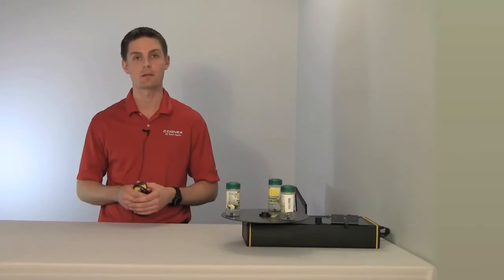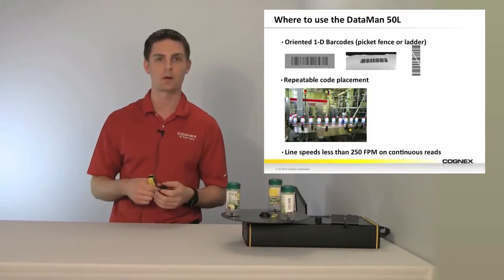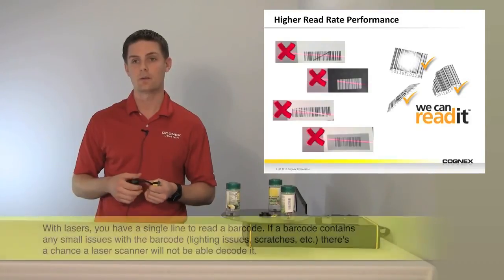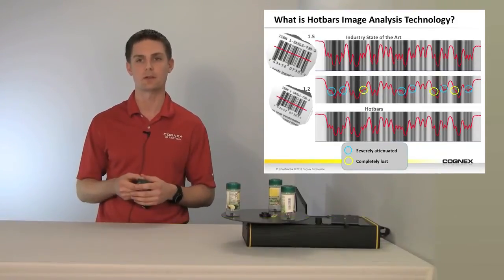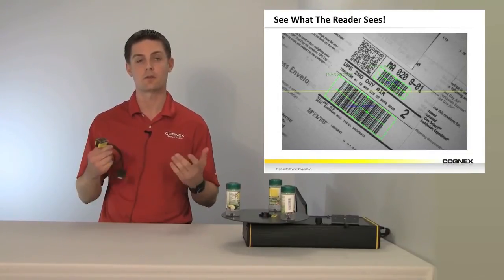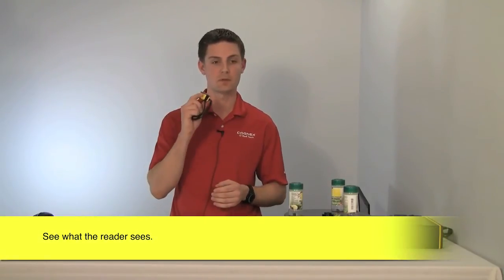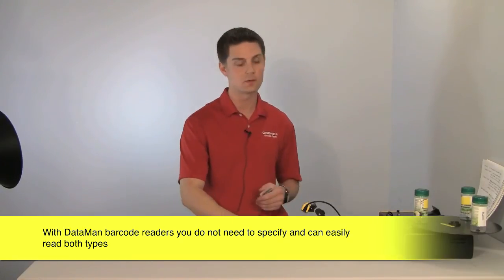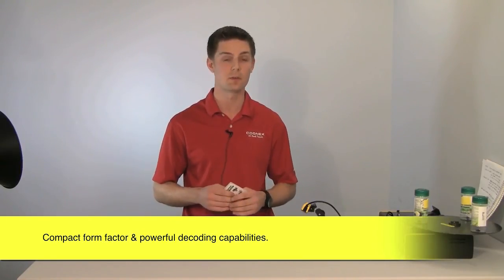DataMan 50 Image-based barcode reader demo